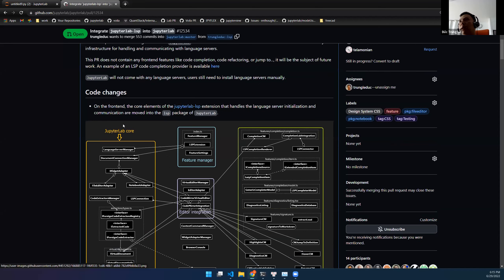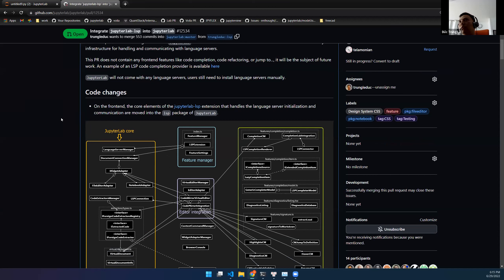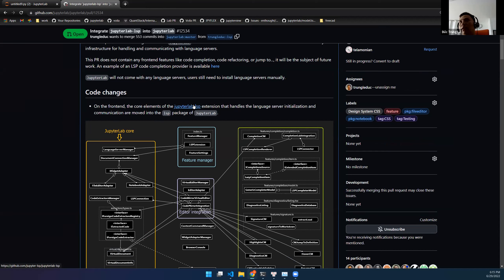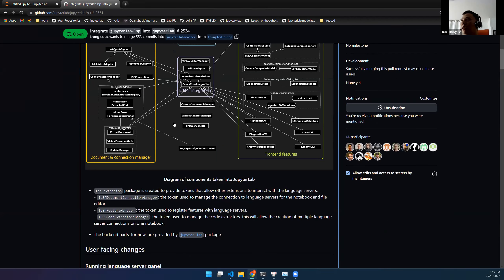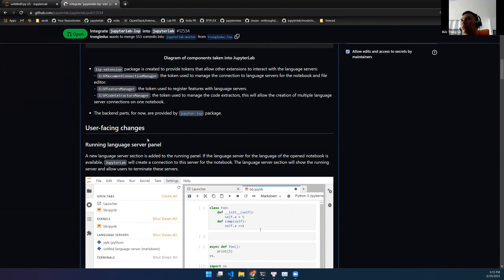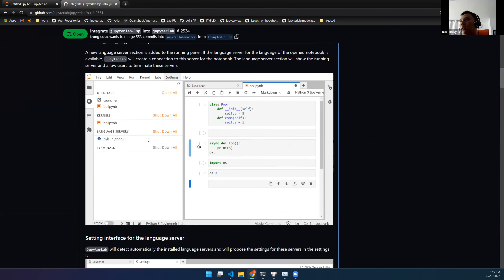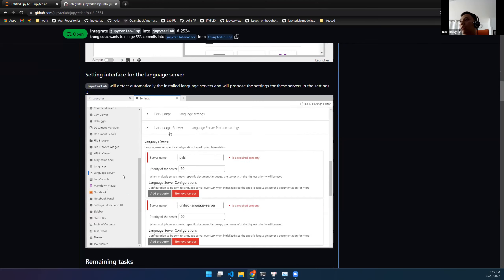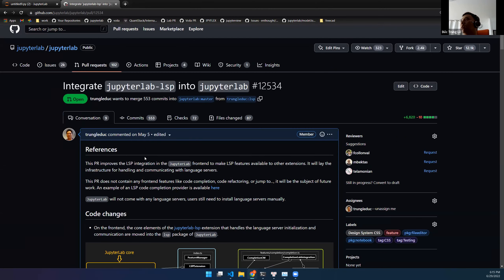JupyterLab Team Meeting - June 29, 2022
A meeting to share and discuss features, ideas, issues, and pull requests in JupyterLab and other Jupyter frontends. This meeting is open to anyone and everyone.